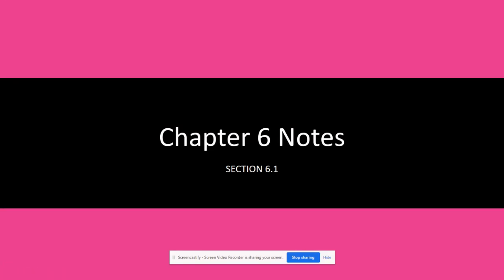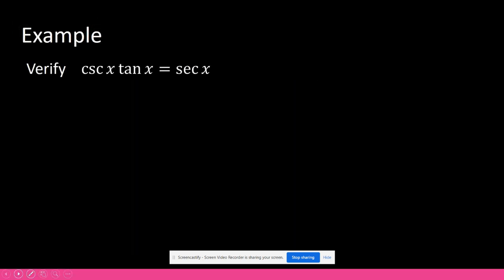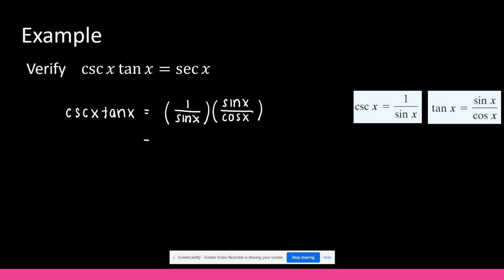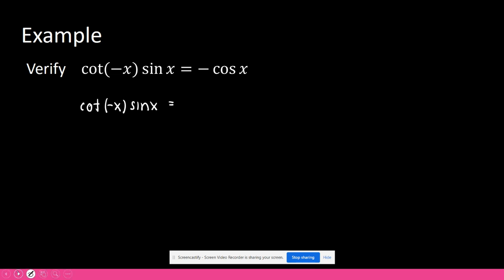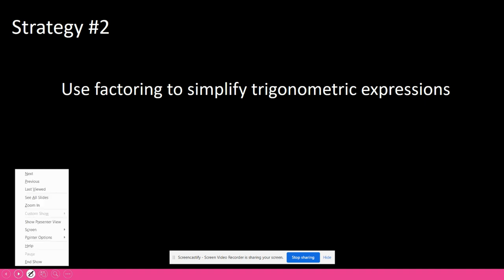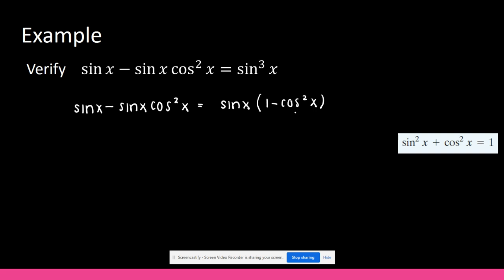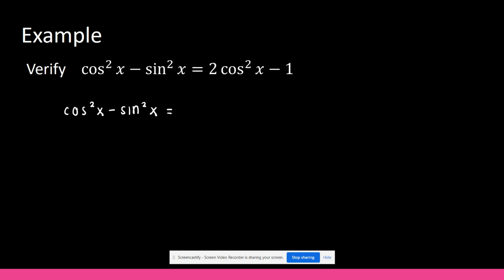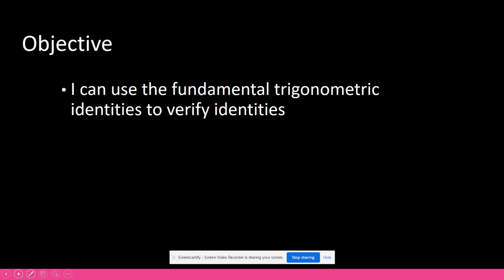H Algebra 2: Lesson 6.1 Day 1